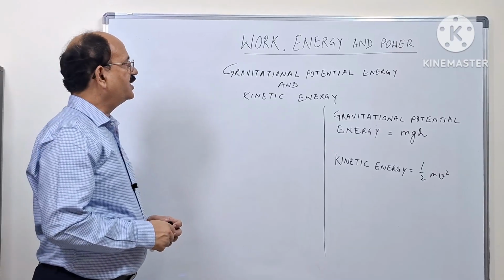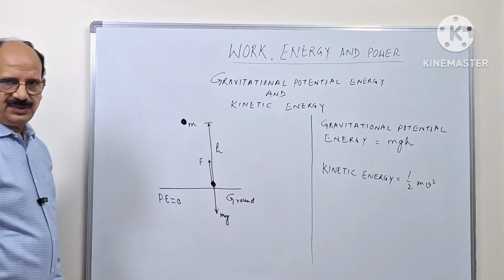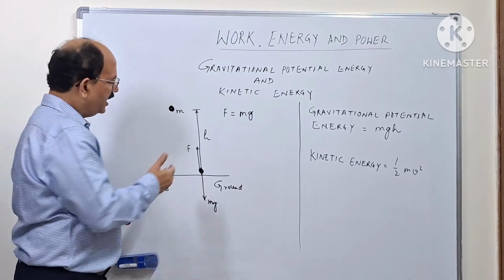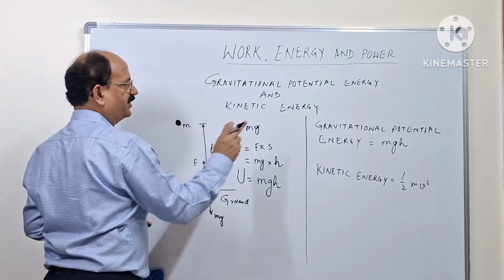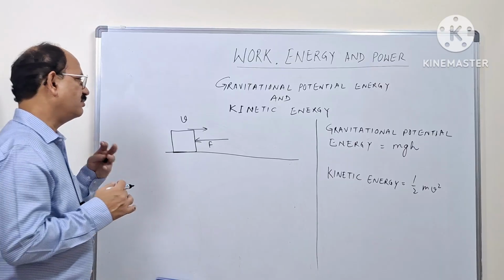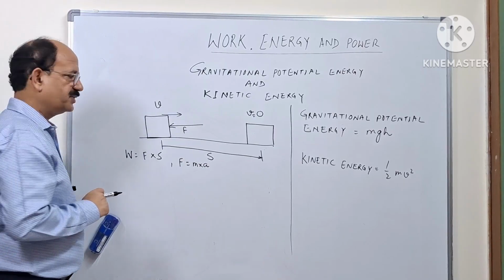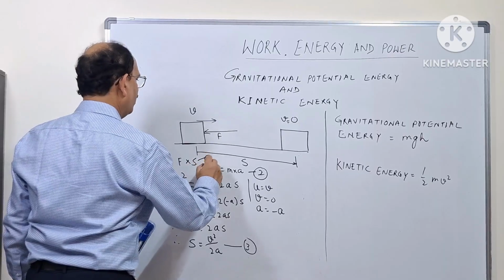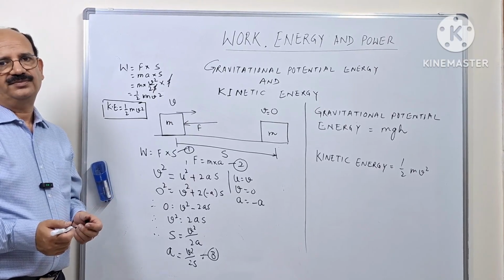Work_Power_Energy-2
In this video, I have explained the concepts of Potential Energy and Kinetic Energy and also derived their formulae.